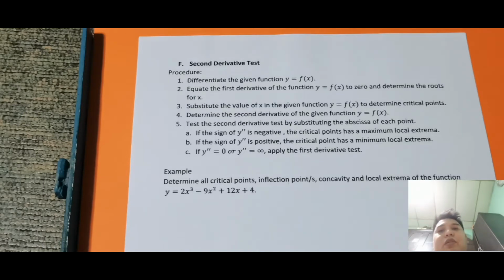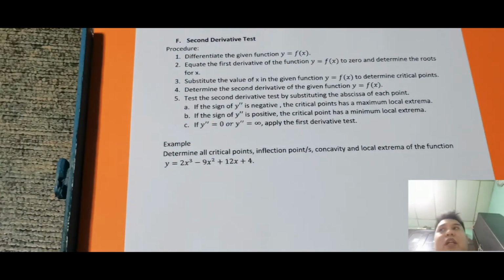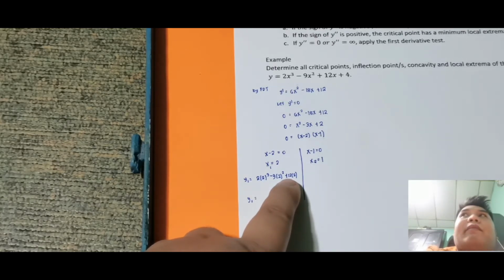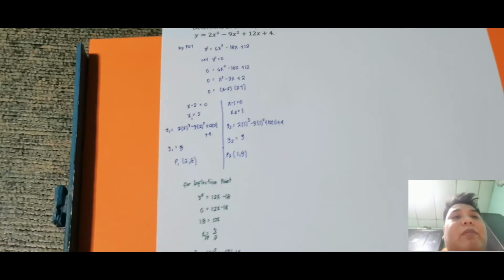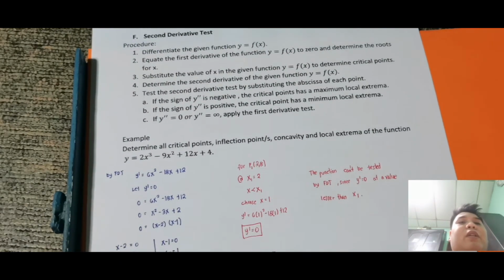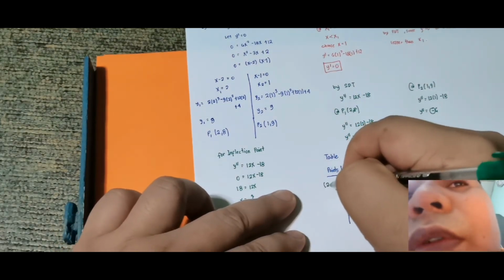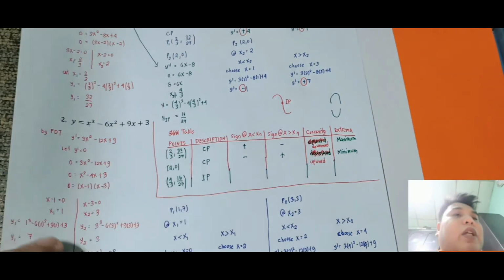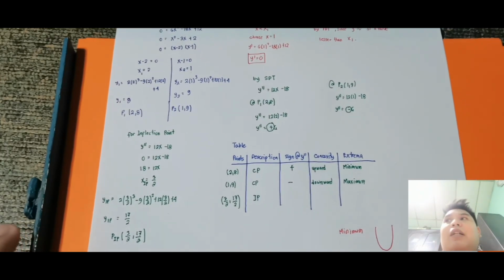L4: Second Derivative Test